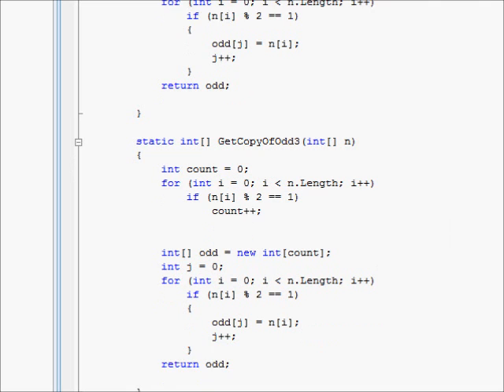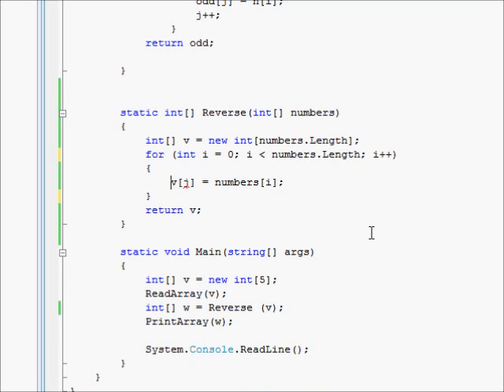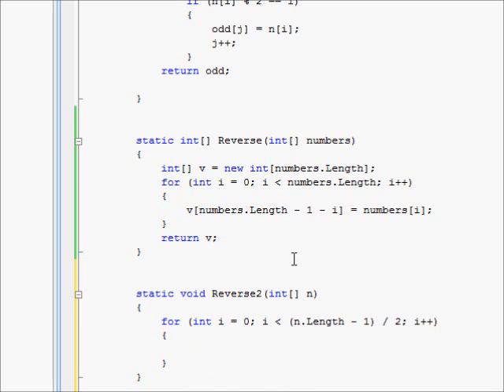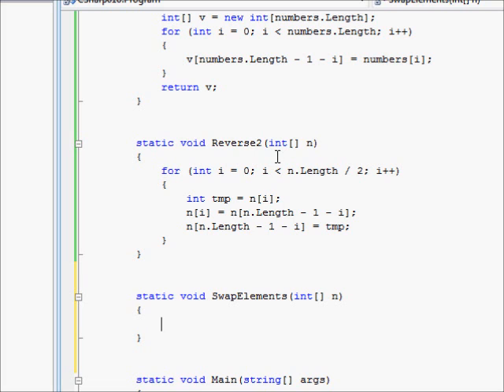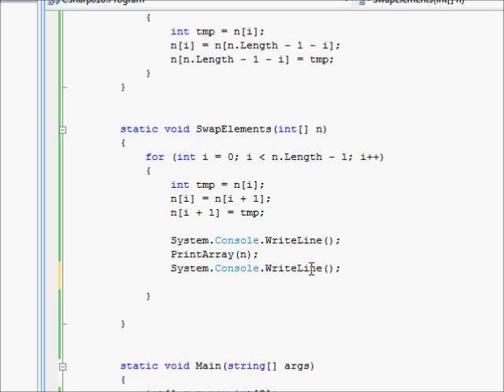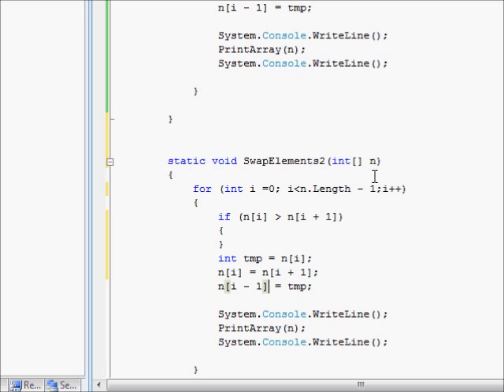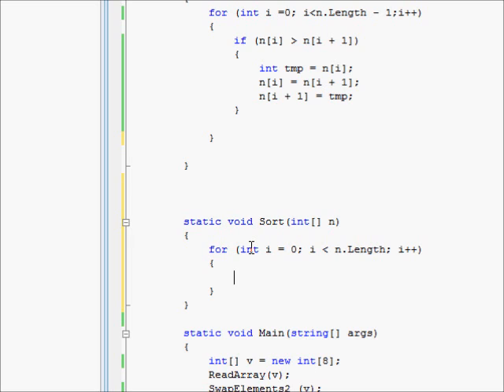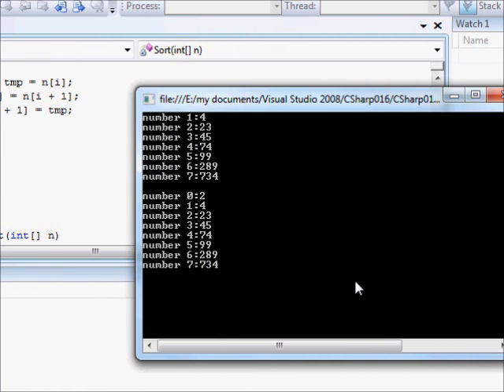Programming in C# 019 - Reversing arrays, swapping, and sorting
This C# tutorial shows you how to rearrange the elements of an array, swap them, and sort them.